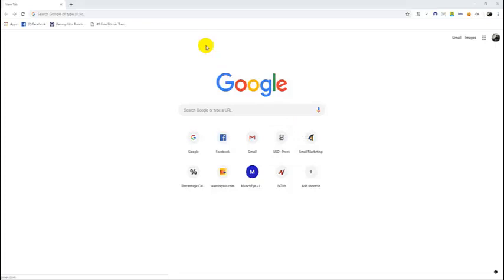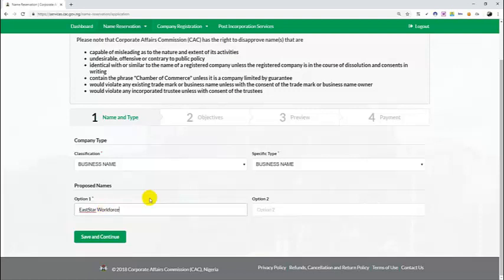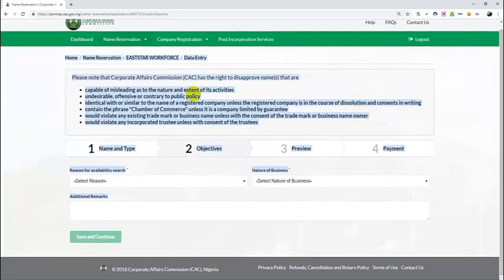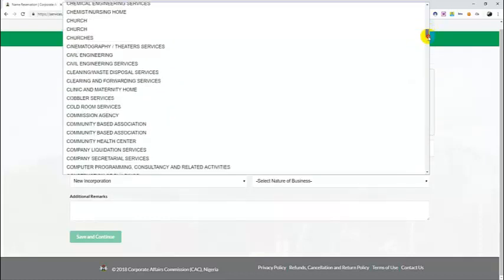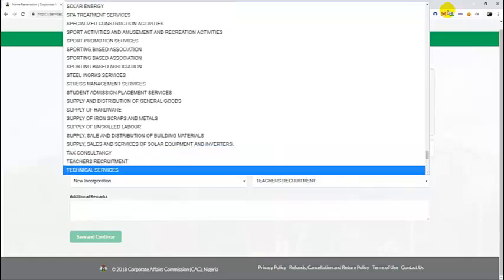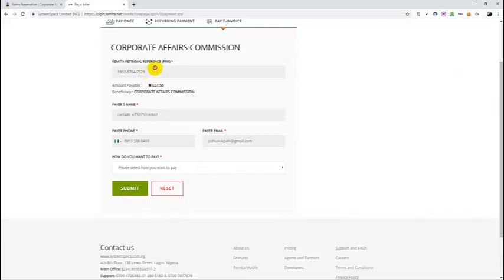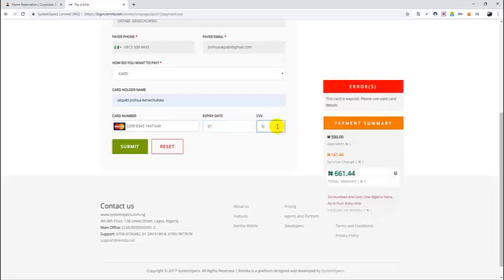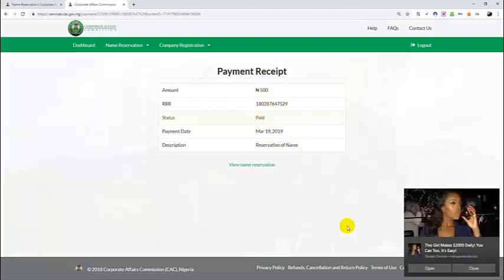BUSINESS REGISTRATION AGENCY 1.0 (Enterprise Name Search) How to Reserve Business Name in Nigeria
In this video, you will learn How to Reserve Business Name in Nigeria. Basically how to conduct public search for your choosen business name on CAC portal. This is the first step in doing a business name registration with Corporate Affairs Commission (CAC).

Registering a Business Name in Nigeria;
Two Ways;

1. Use a third party agent; CAC accredited, a Lawyer, a Business consultant. We offer this service and you can go down to see our contact.

2. Self Service:
Do it yourself, which is what this video is about in the first place.
This is Part of a full course  that shows you Step-by-Step how to register a Business Name with the CAC. We drop them daily and at the end you can watch the full course under the business registration playlist

Want us to register for you:
Call Mr. Joe on 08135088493

👇Also watch:
BUSINESS REGISTRATION AGENCY 1.0 (Enterprise) - Introduction

REGISTER YOUR BUSINESS WITH THE CORPORATE AFFAIRS COMMISSION

5 Reasons Why You Should Register Your Business Today

Bitcoin: 19eG1fnhzvGKtqpCP4xZCEQ8uBvHMpEAZG